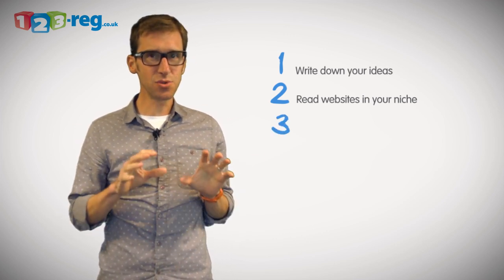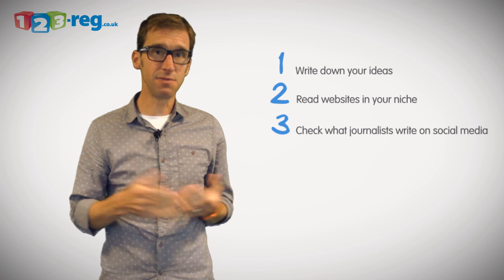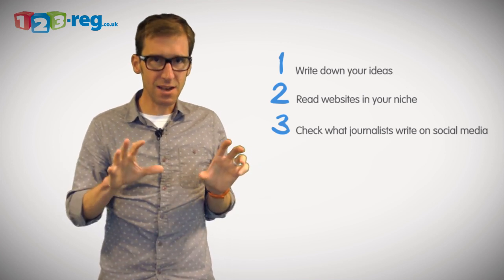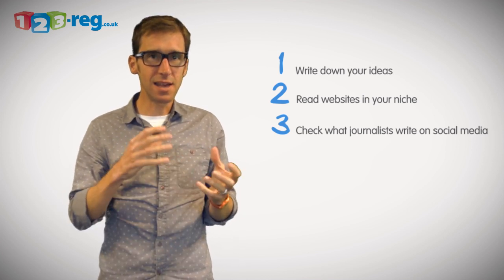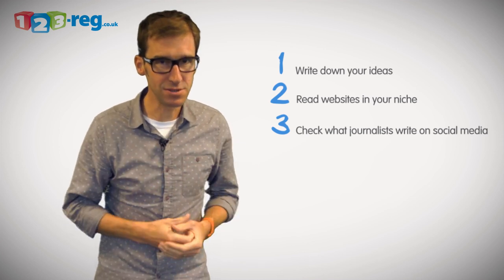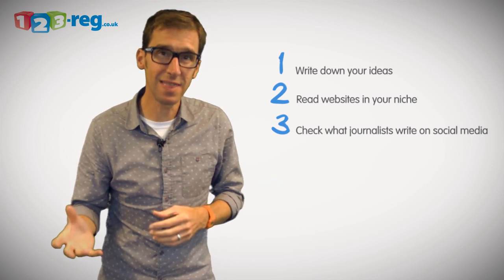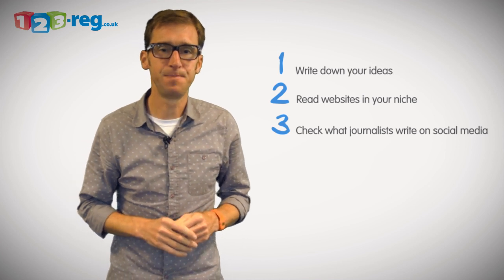Six ways to get ideas for blog posts | 123-reg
Here is Nick Leech, Group Marketing Director at 123-reg, presenting you six reliable sources of inspiration for producing blog posts.

Having a blog for your website is a great method to promote the latter in a constructive way, creating opportunities to showcase expertise, confer personality on your brand and business and offer alternative solutions to the problems that your potential customers may encounter. However, a good blog needs to be dynamic and constantly providing new information, which requires varied and rich sources of ideas. Here is a series of suggestions in this respect.

The first thing to do in order to create blog posts is to collect ideas and write them down when you have them. Evernote is an efficient tool which helps you immediately store whatever image or content you come across and which you find inspiring for your future blog posts. The advantage of this electronic application (used with mobile phones, laptops and tablets) is that it allows you to save items on the spot and search them later for actually creating the blog posts.

Secondly, you should find, organise and keep an eye on the websites that operate in your niche. Since these tackle with aspects that appeal to your audience as well, try to stay up to date with their latest posts so you can ‘recycle’ the provided data. In order to be constantly informed of what is new, check the respective websites as frequently as possible, subscribe to any newsletter they have or use an RSS feed to receive, filter and process them in your email client.

A third source of inspiration for your blog posts results from following the journalists that produce the content of the above mentioned websites on social media. They will surely display their expertise regarding various topics from the related area through Facebook or Twitter posts before actually delivering it on the ‘official’ websites. Hence, don’t miss out on their posts on the social media platforms.

The fourth element on which you can capitalise to obtain inspiration for your blog posts is to identify the questions that your audience are currently asking. Thus, you will know what to write about so that you grab their attention. An efficient way to discover great topics of interest for your public is to go to a website called Quora Here, people ask questions which are answered by experts and the best answers are rated by the community. Thus, you need to type in the area of your business or a general topic and your search will return the most frequently asked related questions and their most appreciated answers. Use these to shape the content of your future blog posts.

The fifth suggestion in the current Swift Six issue is to use your social media accounts to ask questions of your followers or of a community relevant to your business. See what kind of answers you can get and elaborate blog posts based on the received information.

The last element in our Swift Six series is to resort to Google Consumer Surveys. Against a fee of one hundred dollars, you can ask questions of a representative sample of the UK Internet population with a cost of 10 cents per response. So, you invest 100 hundred dollars and receive one thousand answers which can serve as valuable data for your blog posts.

Moreover, the results of the Google Consumer Surveys come under the form of relevant and suggestive infographics that can be easily dragged and dropped directly into one of your blog posts.

More tips and useful information to help you define your presence online are ready with our next Swift Six series, so don’t miss out on the next one!